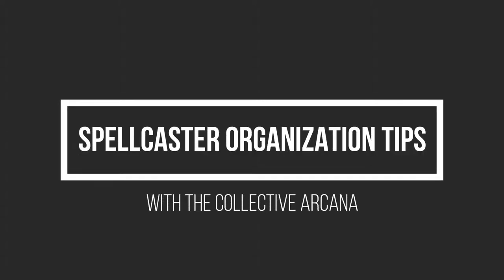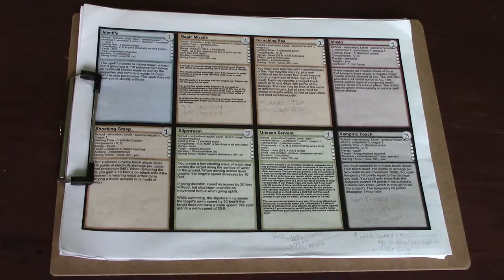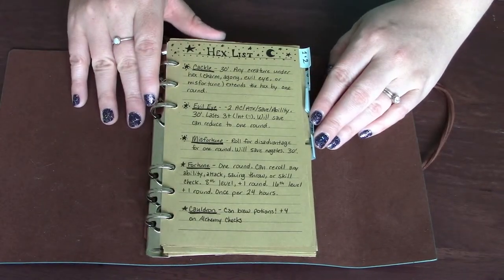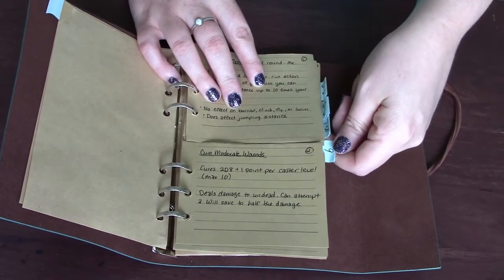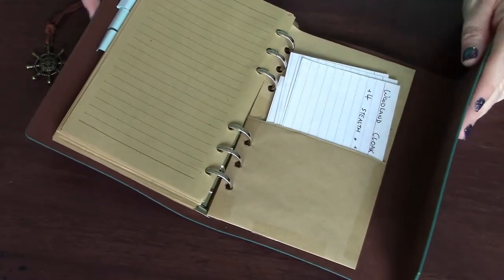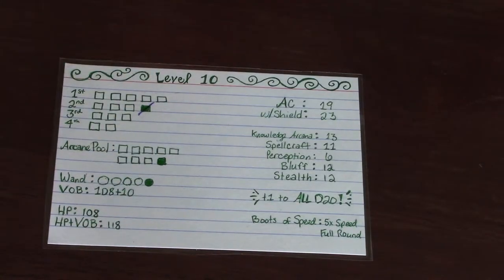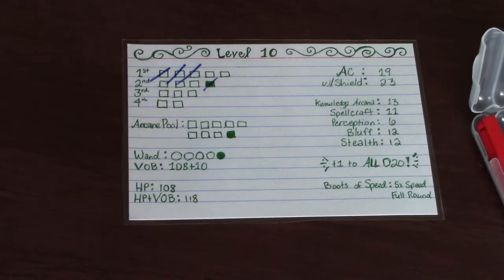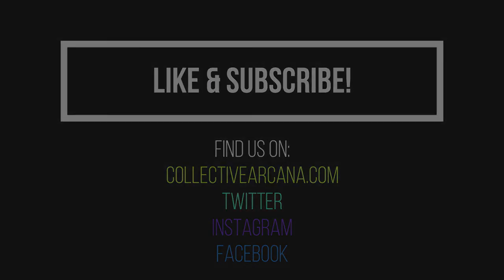Spell Tracking Tips for D&D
Just some D&D spell tracking and organization tips for both prepared and spontaneous spell casters.

Here's what I use:

Laminating Sheets
Wet Erase Markers

Welcome to the Collective Arcana, a channel all about tabletop gaming.

We have a heavy focus on Pathfinder2E since it is our current game of choice so please let us know if there's any 2E content you'd like to see. Whether you are a Game Master or a player, a newbie or veteran, would love to have you as part of the Collective!

We also have MERCH!